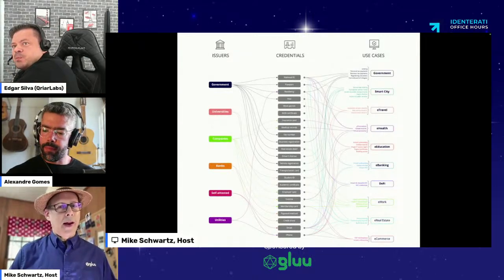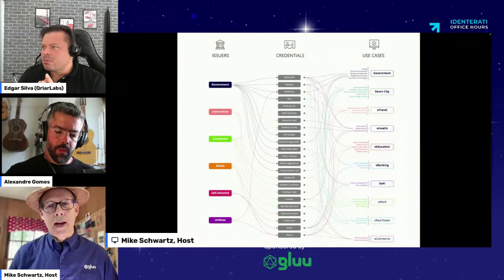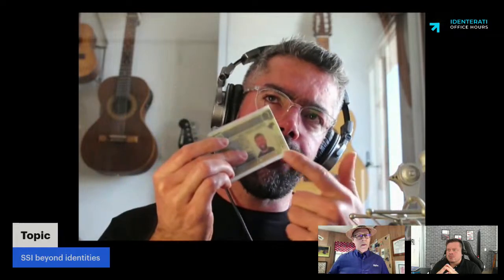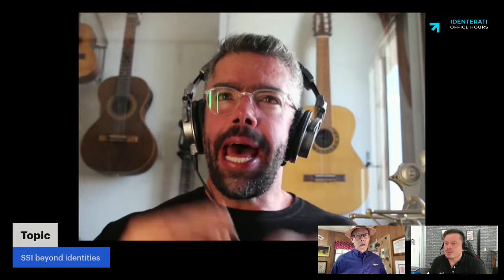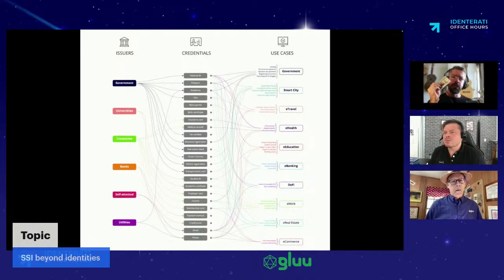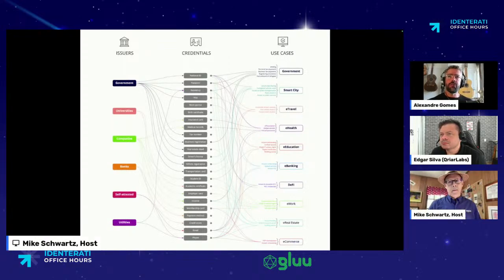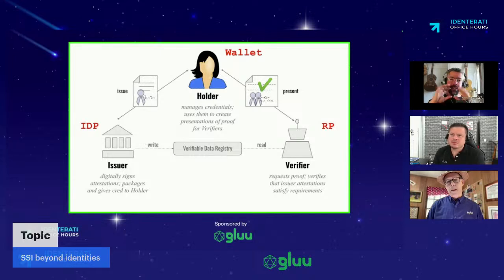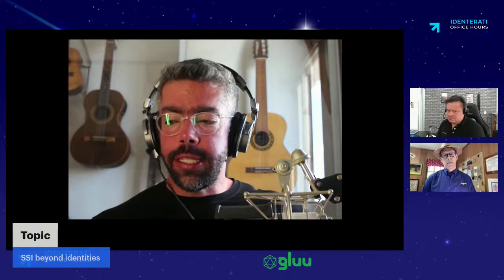Episode 012: SSI Beyond Identities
Did you know Self-Sovereign Identity is not only about identities? In this episode, we're going to uncover another side of SSI universe, exploring some other use cases that go beyond the (sovereign) management of identifiers.